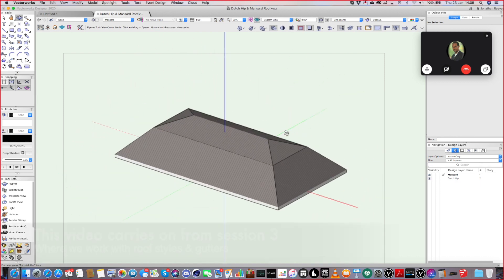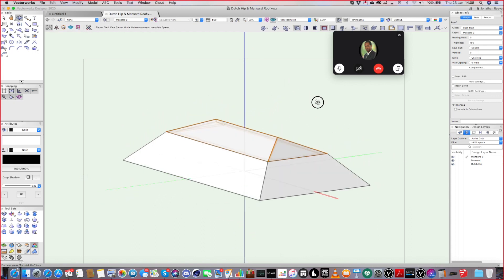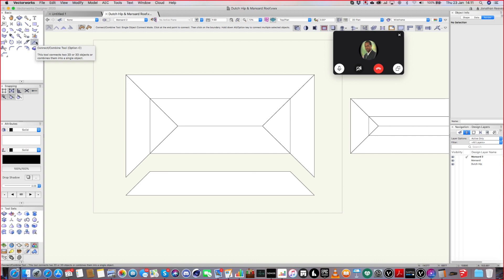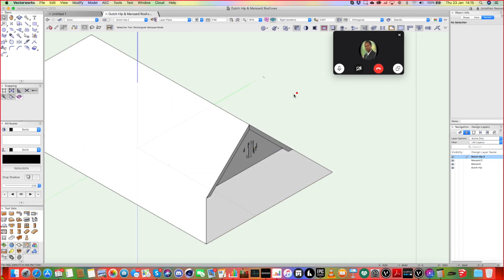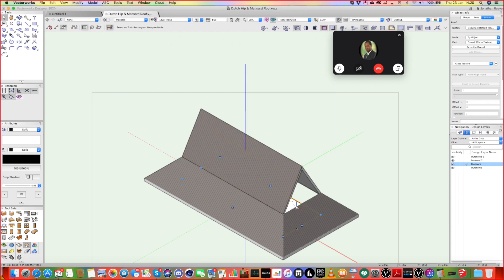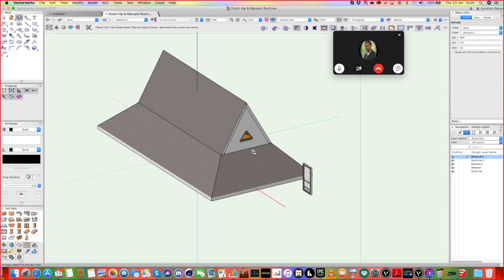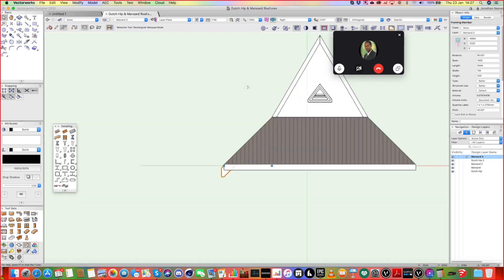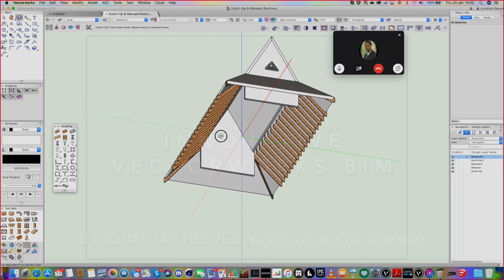Vectorworks BIM Training: Mansard, Hipped Roof & Rafters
Part 4: This video is an extract from a number of recent Online Vectorworks BIM Training Sessions. We look at using Vectorworks to create a mansard, dutch hipped roof and rafters using a 3D and BIM modelling approach for a fully integrated 3D/ BIM workflow. Get your Free 30-day Full Vectorworks 2020 Trial